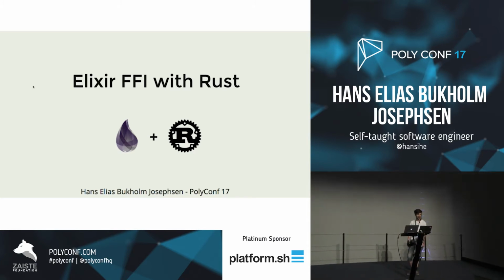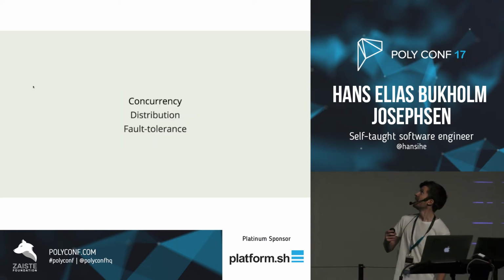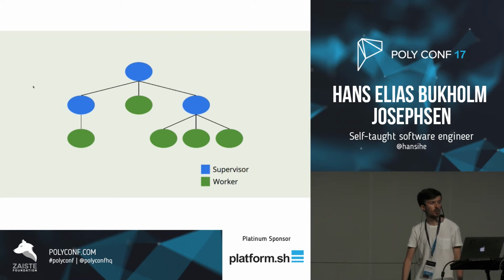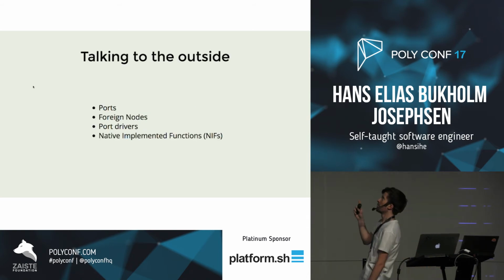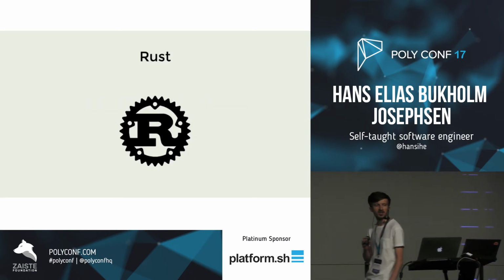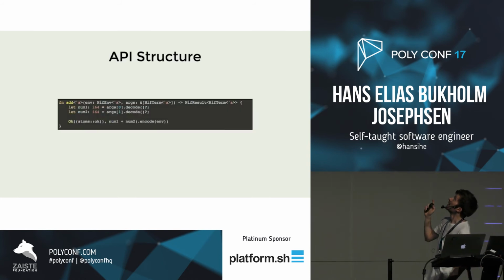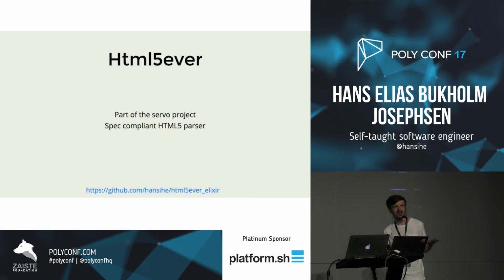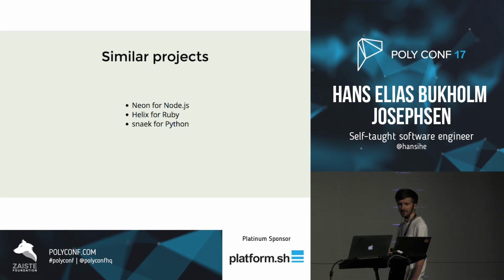Elixir FFI with Rust · Hans Elias Bukholm Josephsen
Elixir is a functional language which runs on the Erlang VM. The unique design of the VM makes the language a great choice for writing applications which does networking and other forms of IO. Although Elixir excels in many areas, sometimes you need to do something that requires a lower-level language. In this talk we're going to discuss how Rust and the Rustler project can make interacting with native code both safer and easier for the programmer.